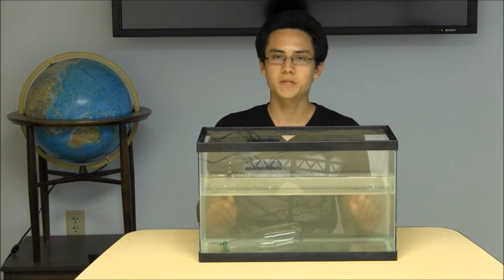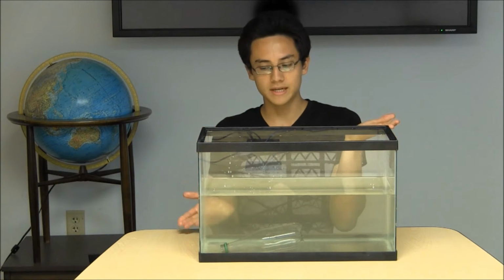MIT+K12 buoyancy part 1